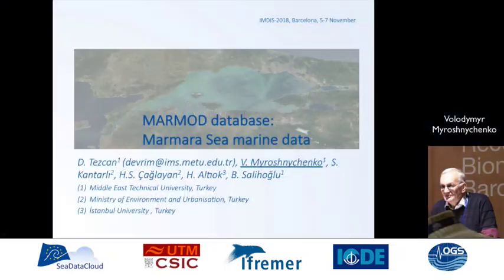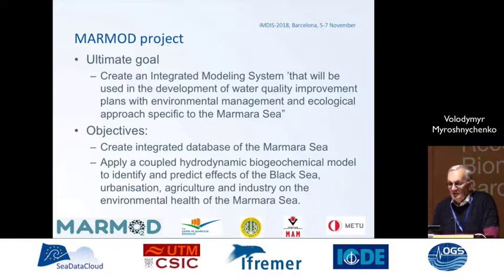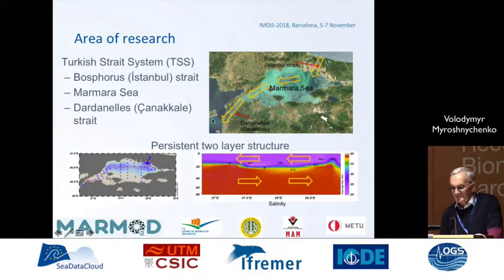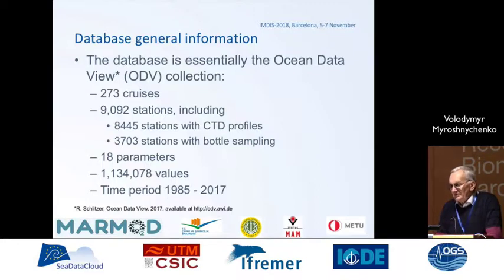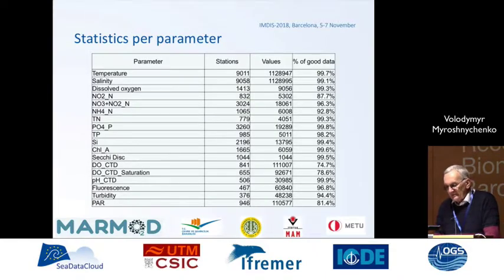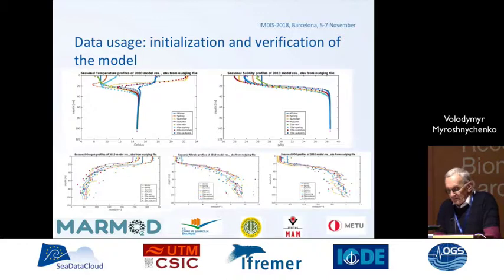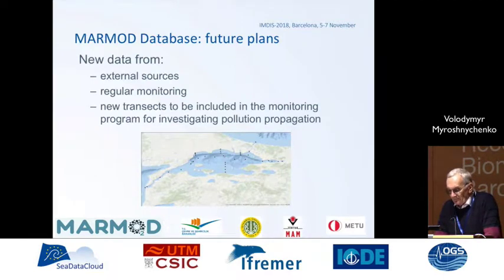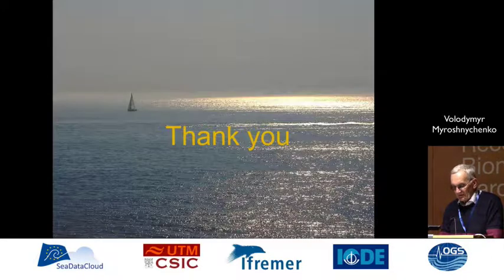IMDIS 2018 - MARMOD Database: Marmara Sea Marine Data - Volodymyr Myroshnychenko